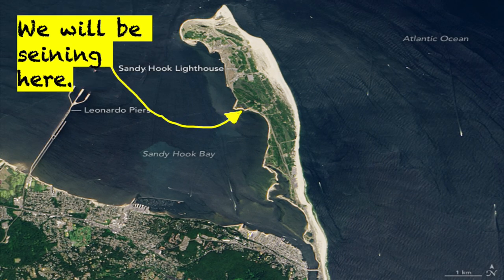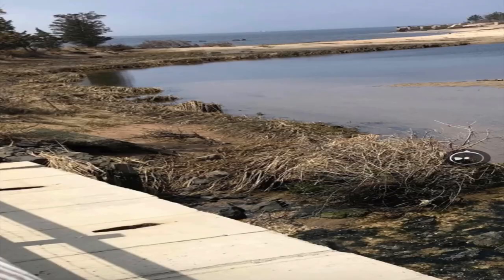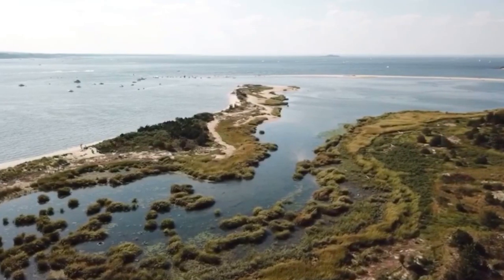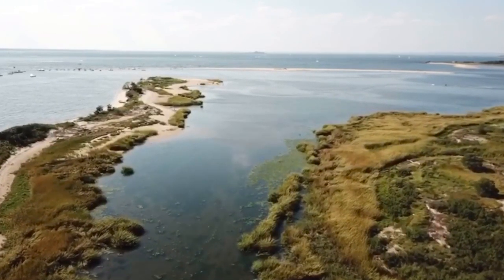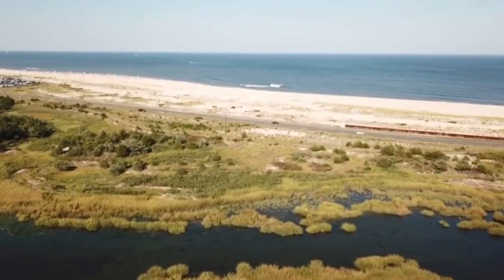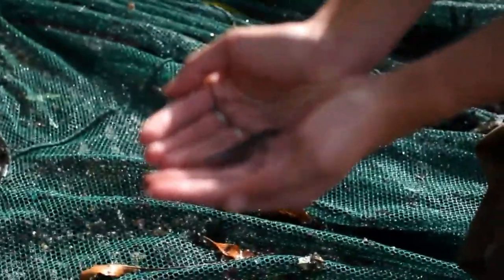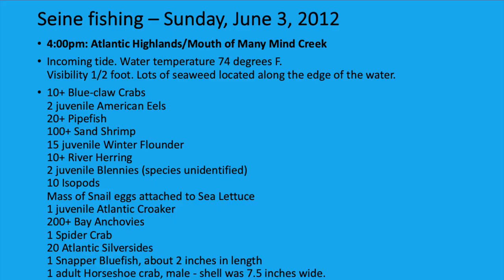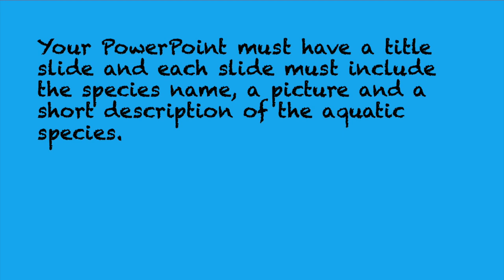Virtual Field Trip Sandy Hook - Seine Fishing